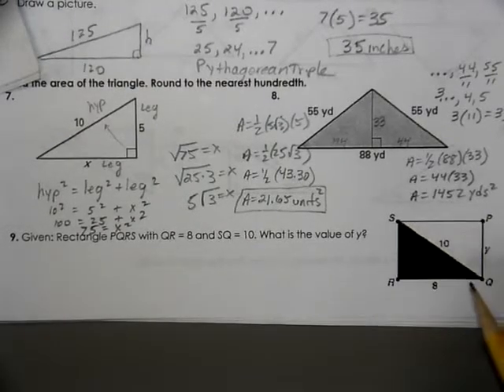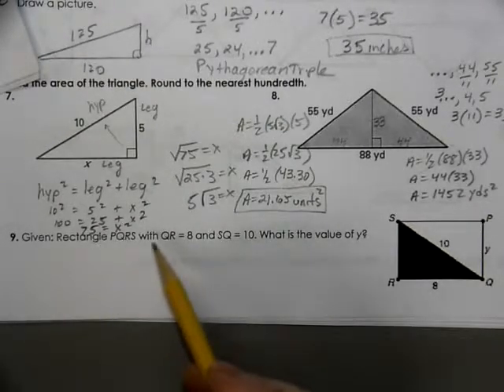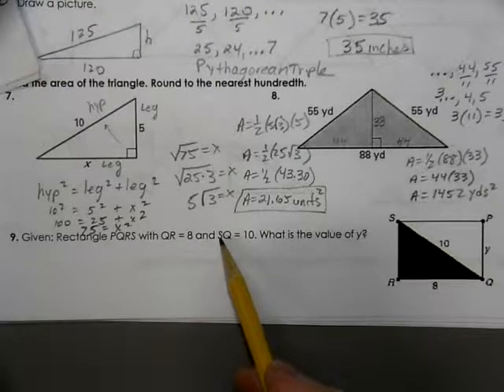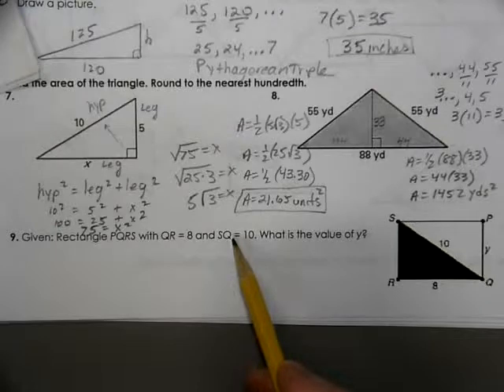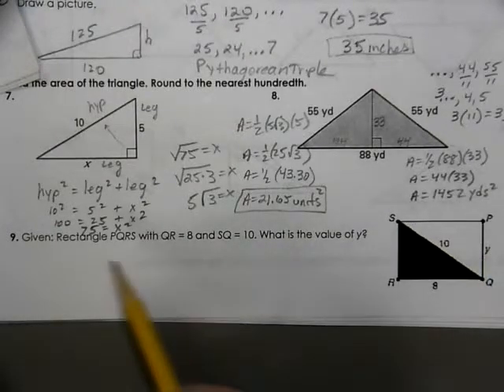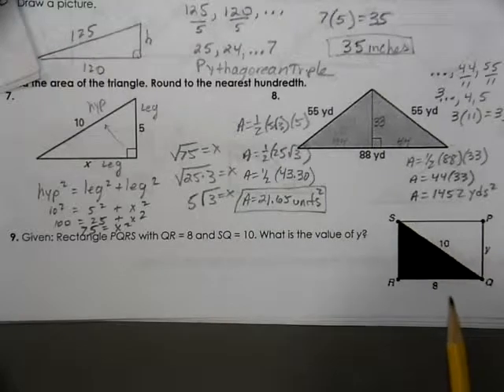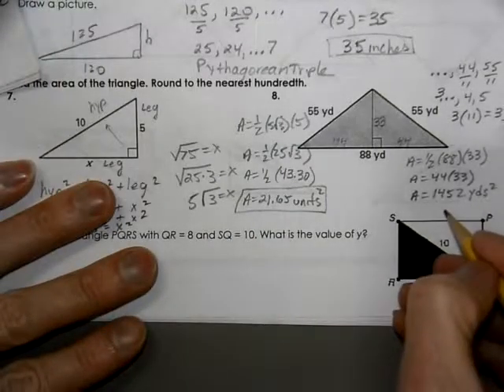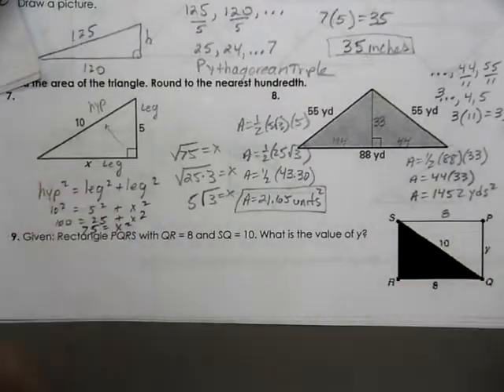Geometry Unit 7 Day 6 Quiz 1 Review #1